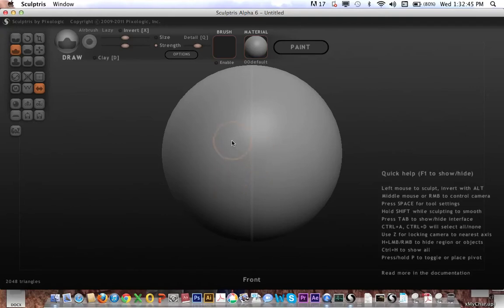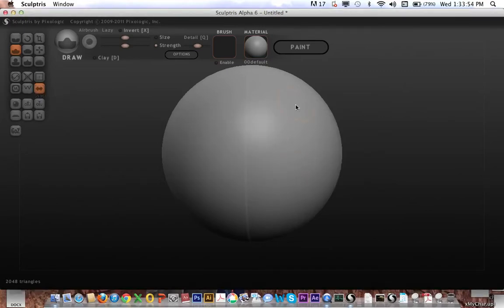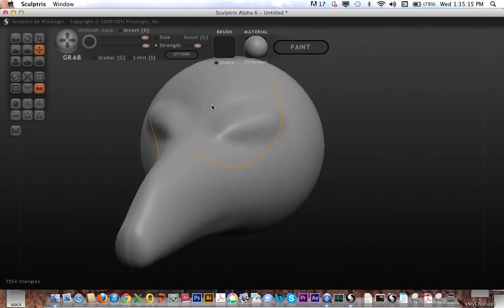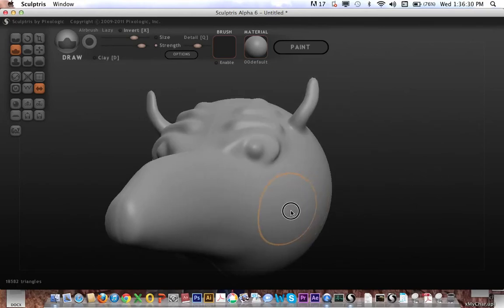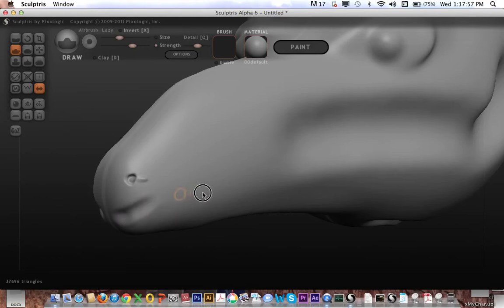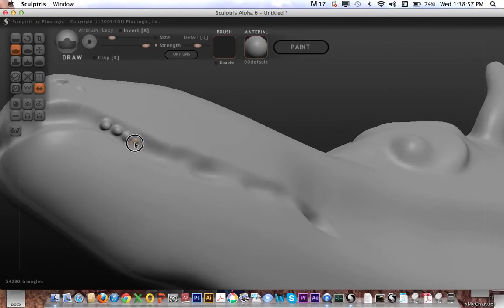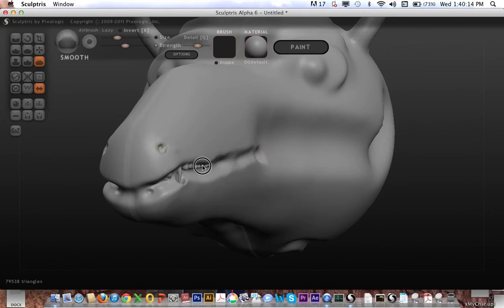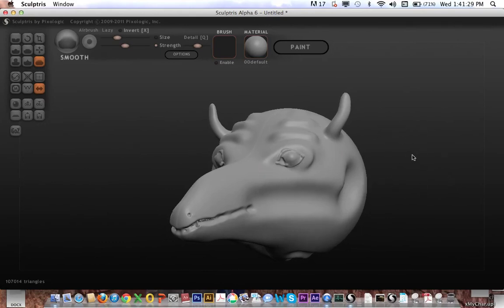Sculptris Tutorial 1